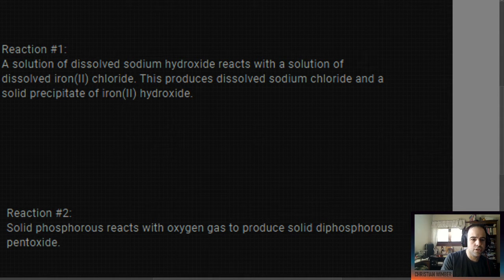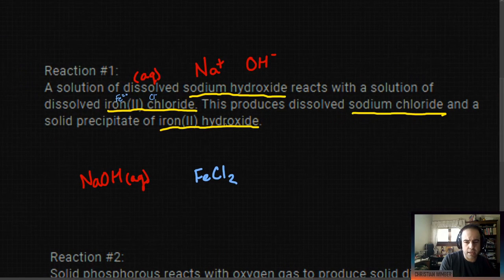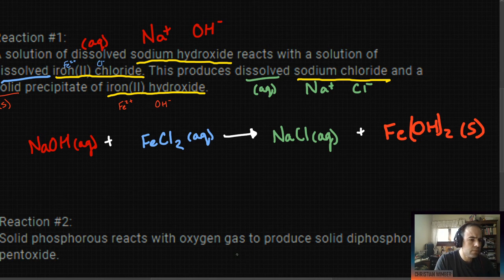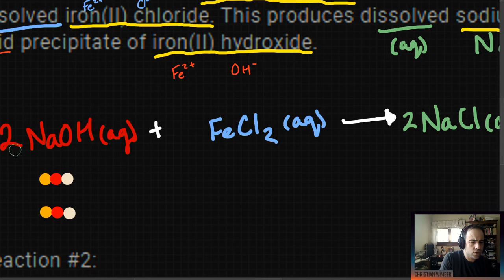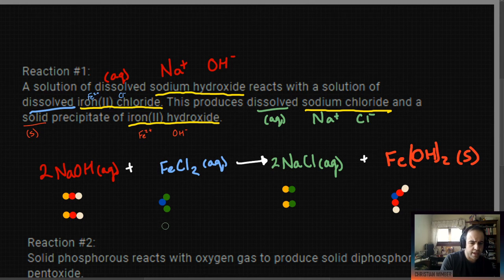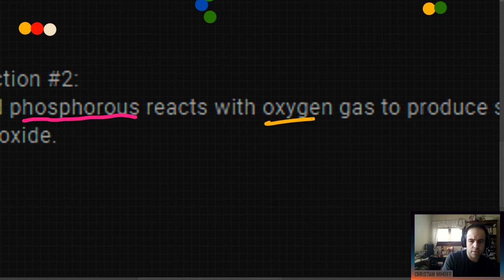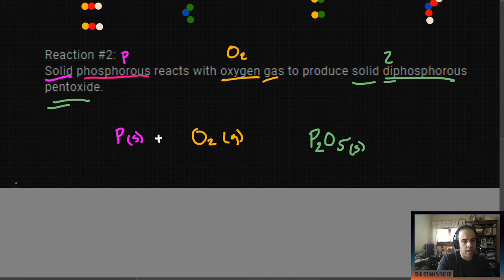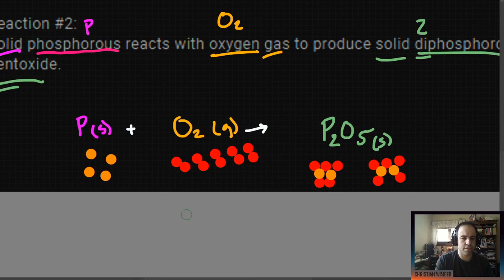E - 08 (7.1, 7.2) Walkthrough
A slow and methodical walkthrough for students that need it.